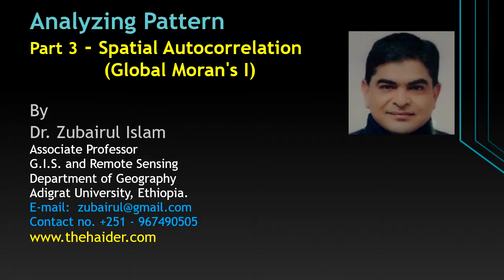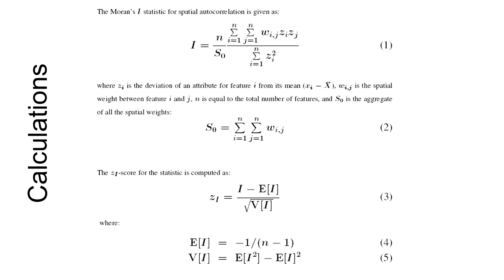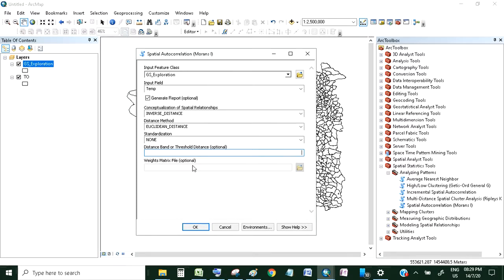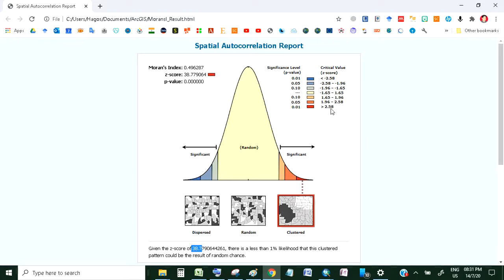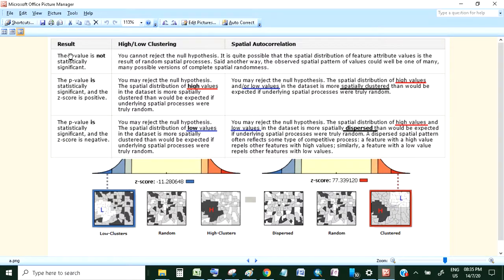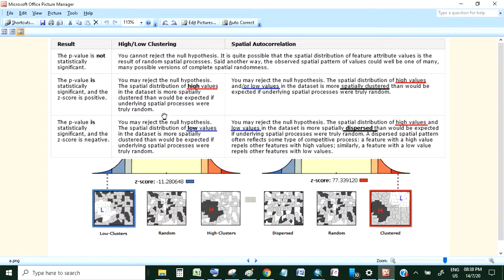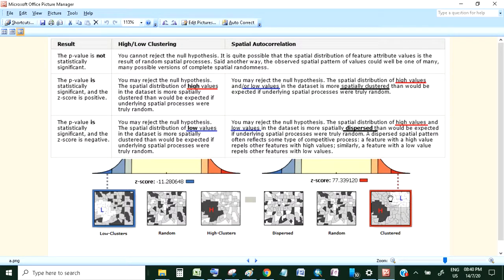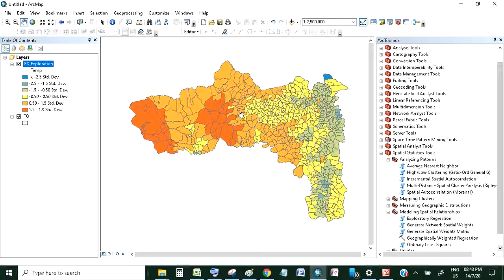Spatial Autocorrelation Morans I